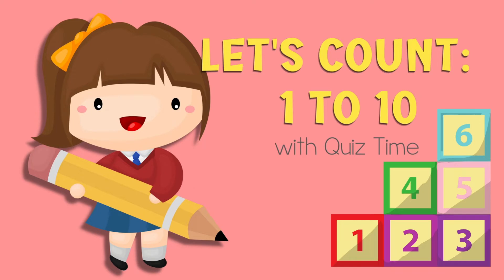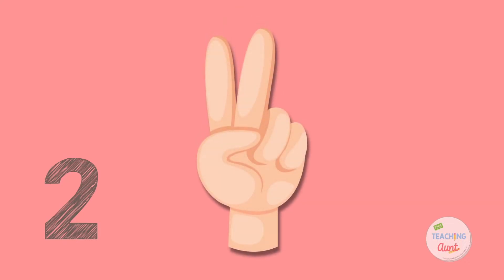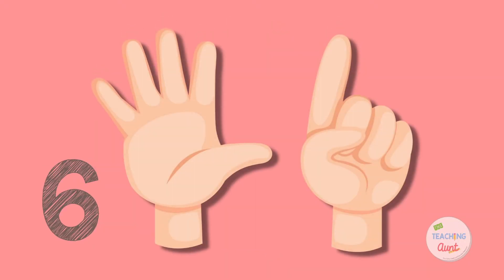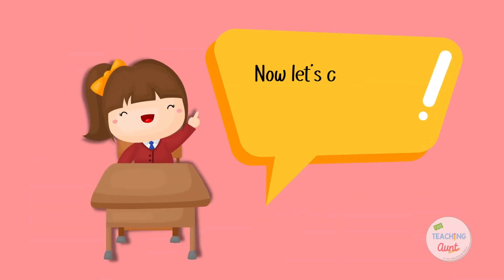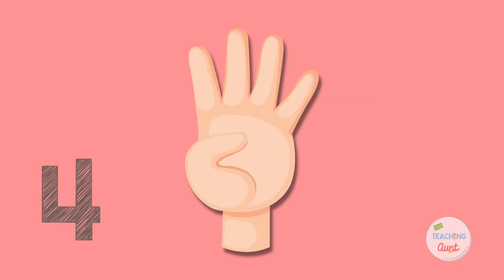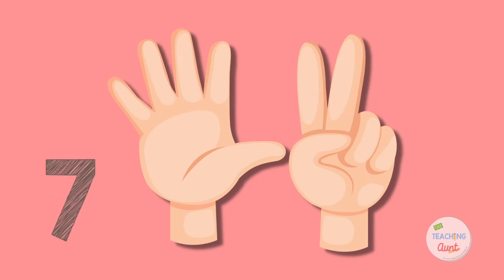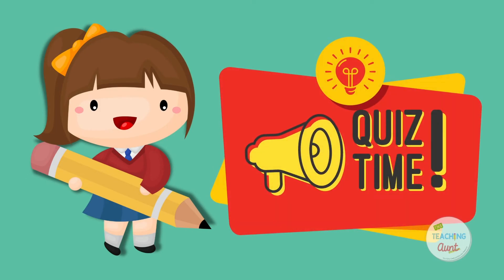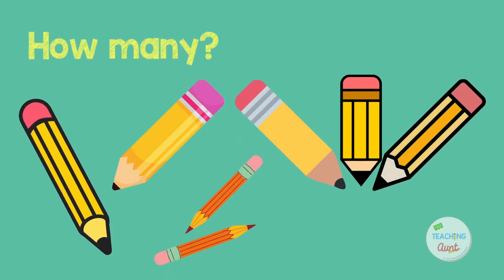Let's Learn Numbers from 1 to 10 | Counting numbers 1 to 10 | Preschool Math Lesson with Quiz Time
Hello! This educational video from @TheTeachingAunt is the perfect complement to your Numbers 1 to 10 math lesson.

Enjoy the simple counting video with the cute countable school supplies.

Then check your child's counting skills by answering the challenging math quiz!

Happy learning,
The Teaching Aunt
00:00 Introduction
00:21 Let's Practice Finger Counting
01:56 Quiz Time: Counting school supplies